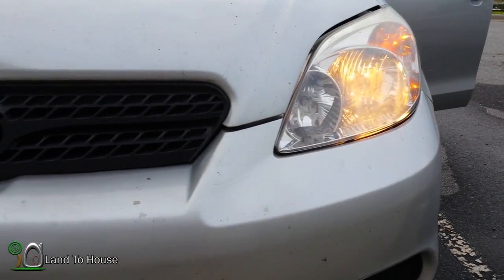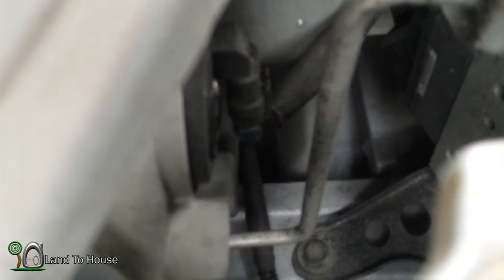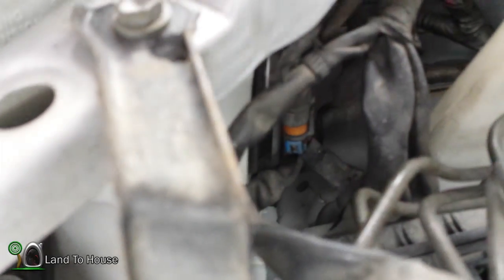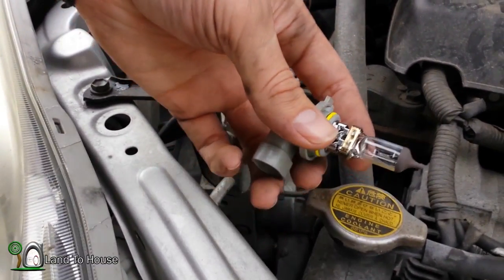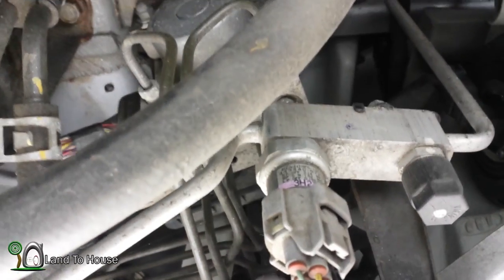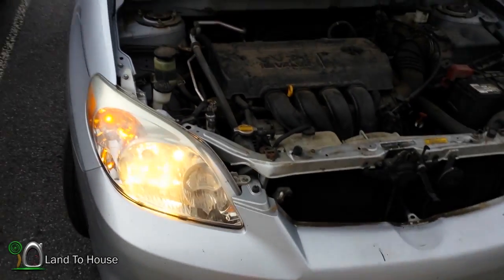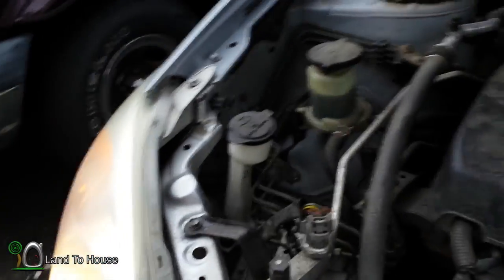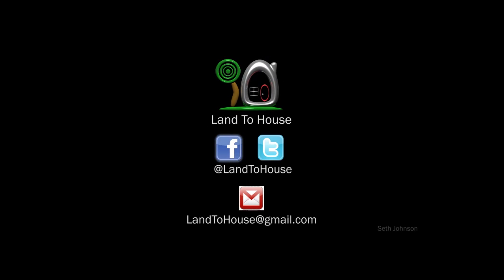Toyota Matrix Headlight Replacment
In this video I replace the low beam headlight on my 2006 toyota matrix. The light is a little hard to get to but with a little time you should be able to replace the bulb without much trouble.